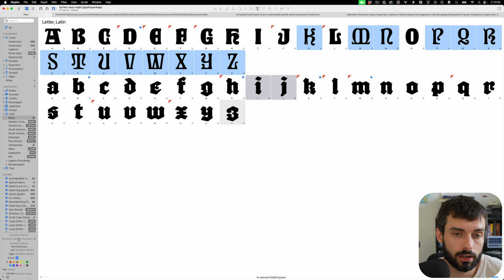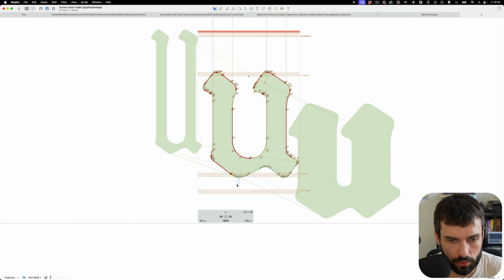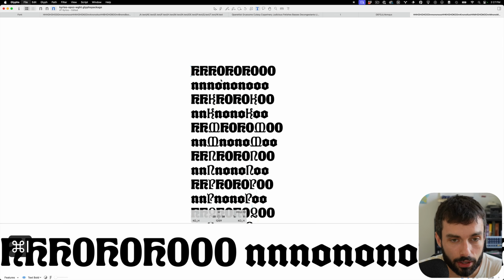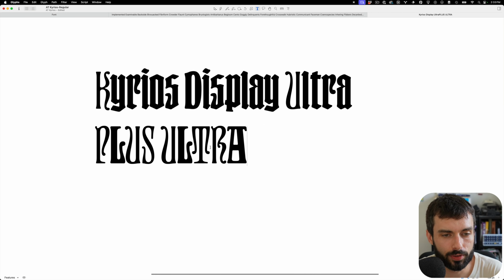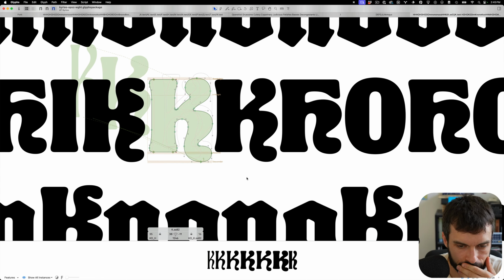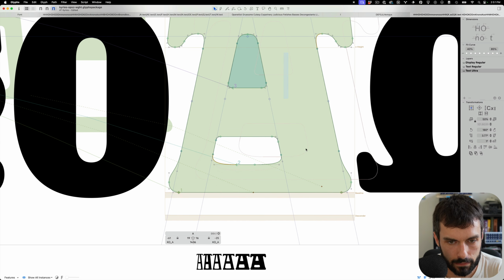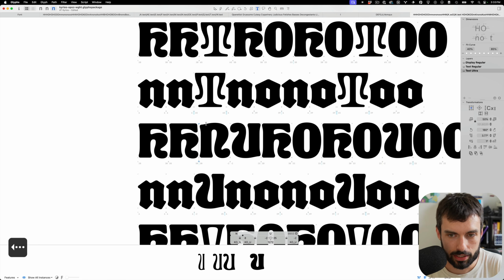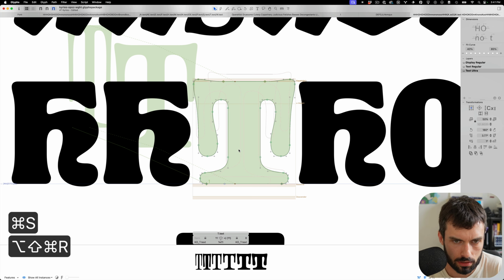Kyrios Text Ultra, continued! Generating the first test of *Display* Ultra, plus more drawing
More exploration into the type design of a Black/Ultra weight for Kyrios. Drawing done in GlyphsApp.

A few of the Glyphs scripts I have made, in case they’re useful to you:

Contents:
0:00 Fixing metrics & compatibility
11:21 Setting up a smart filter to better organize my workflow
17:41 Generating a Display Ultra from my work so far. Huge success!
24:44 Bulking up more of the uppercase
58:46 Thanks for joining!